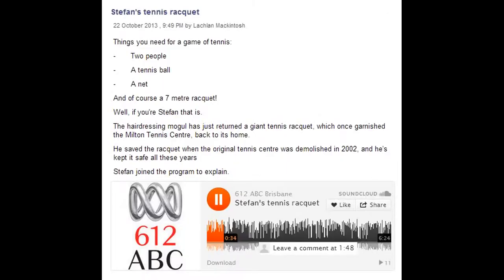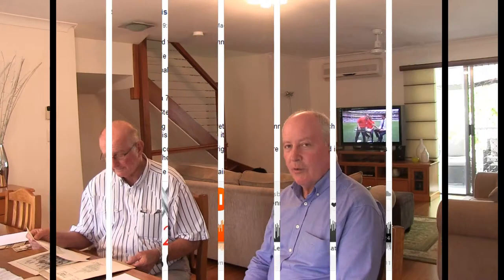Frew Park History Series 2 of 2 an introduction on the Tennis Career of Iris Macaulay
The Stefan Racket and Milton. PLUS.
Many a player enjoyed Milton, the History is not complete unless that post war period is looked into.Tennis Career of Iris Astria Ann Macaulay (nee Johnson)
This is one such story, Beautifully and loving told by Iris's son, Ian Macaulay.